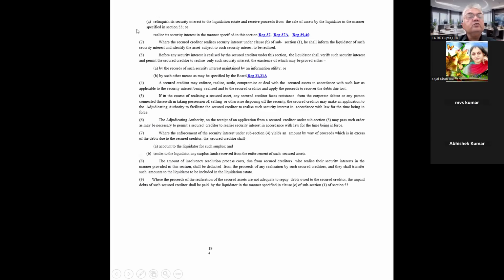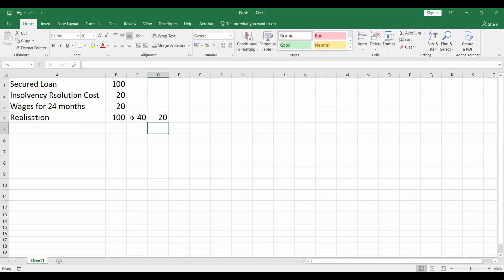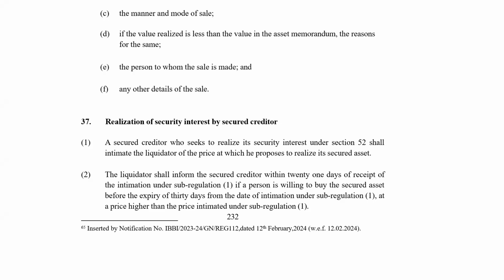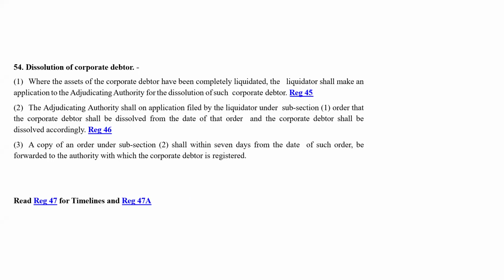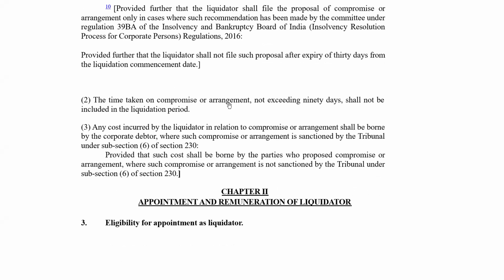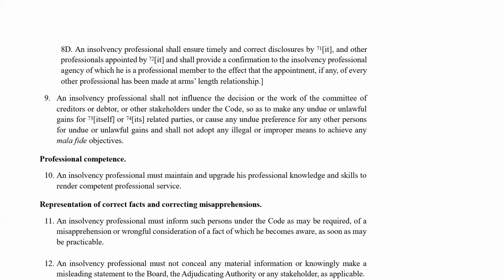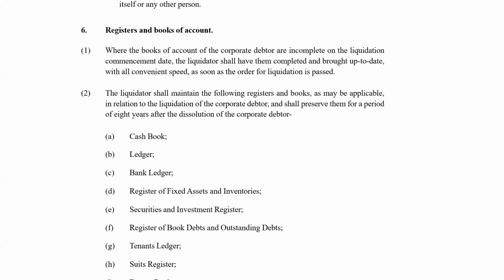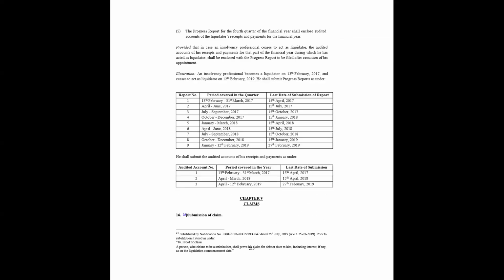Section 52 onwards alongwith Liquidation Regulations